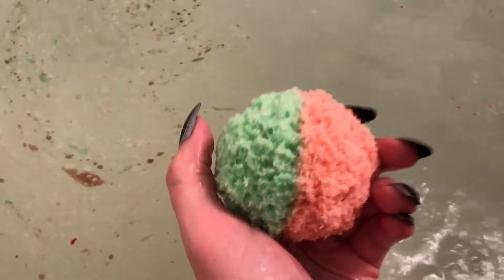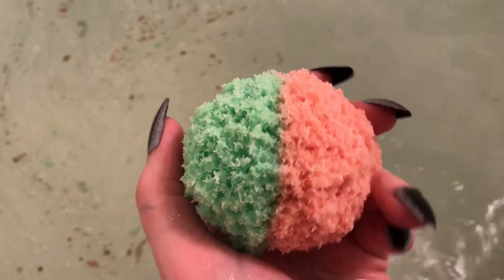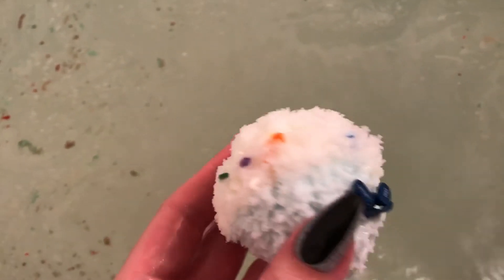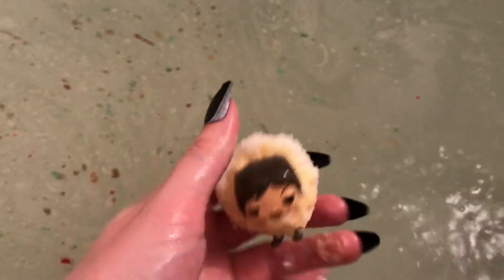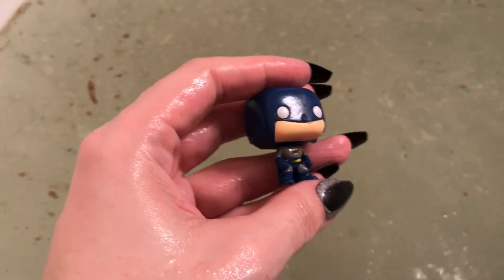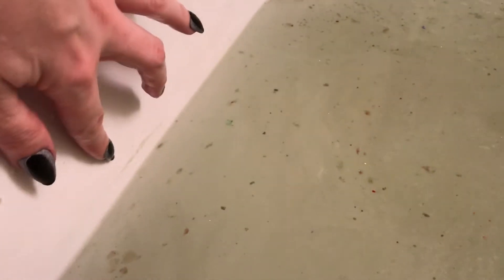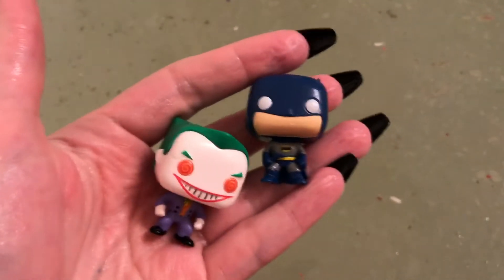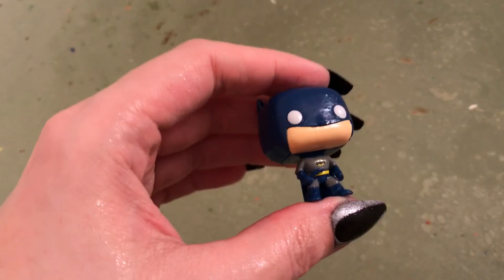Toy reveal---Nightmare, Batman, and Walking Dead. from The Cosmic Company